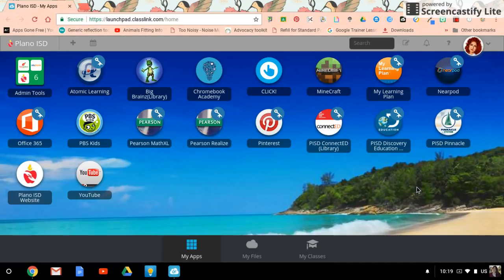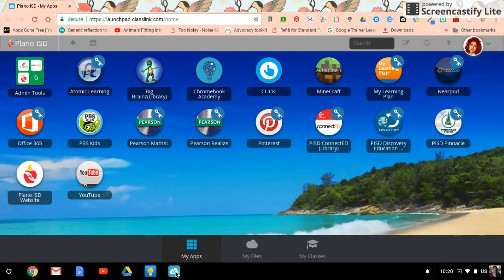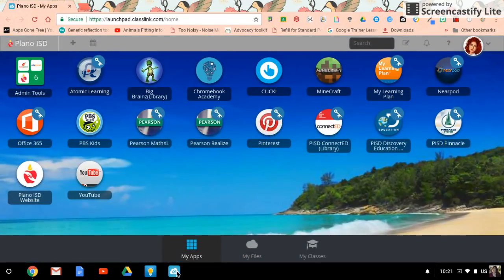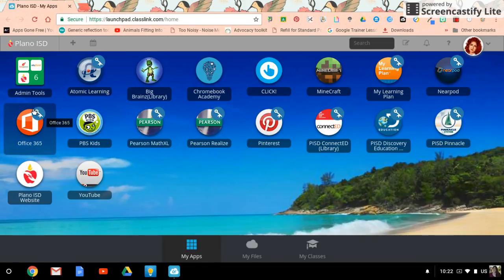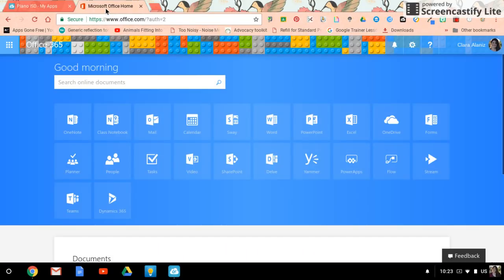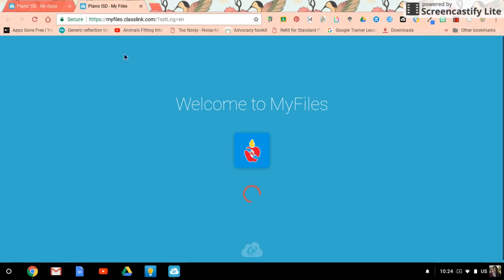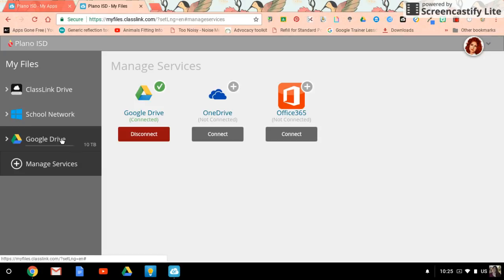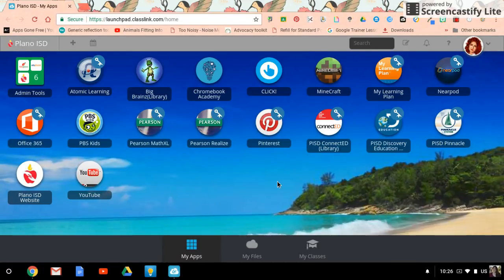Chromebook Intro Part 3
Plano ISD Chromebook Training. Part 3 of 3.